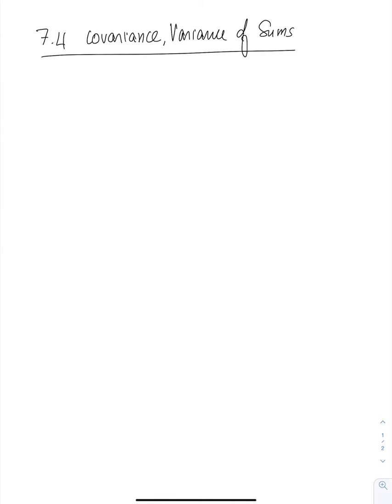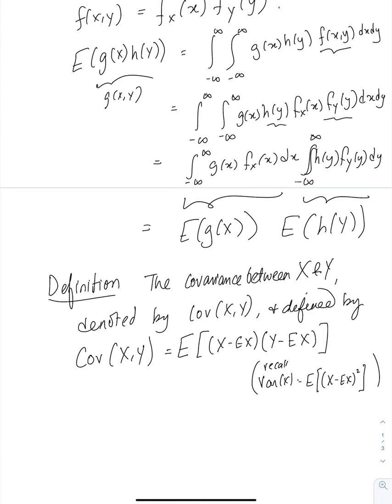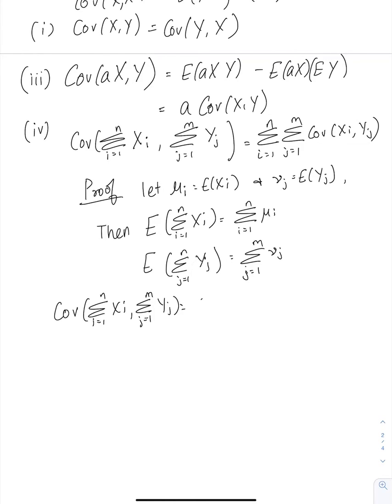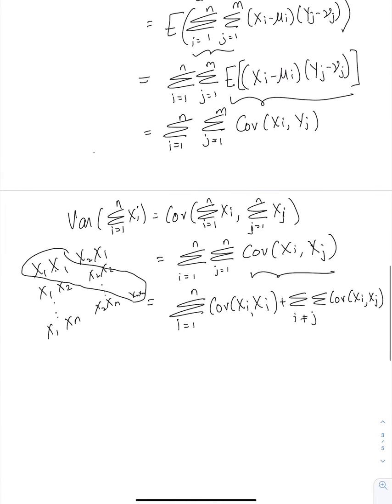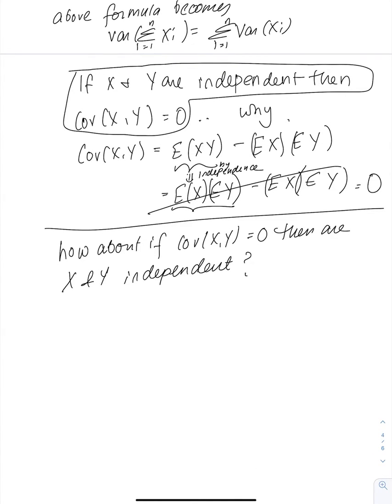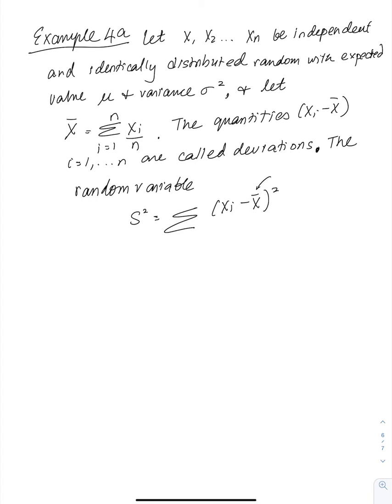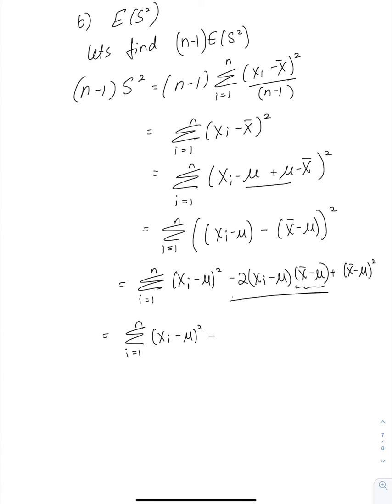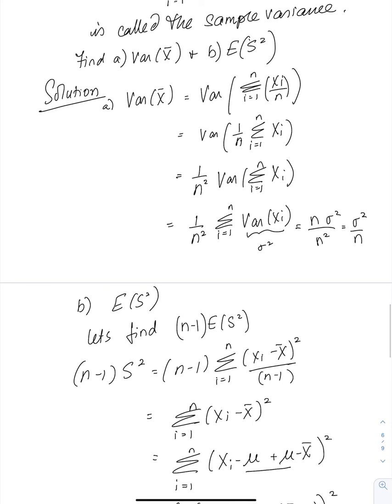Chapter 7 video 2 (7.4) (Probability)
Section 7.4 Covariance and Variance of Sums